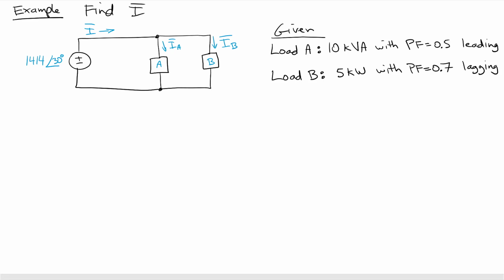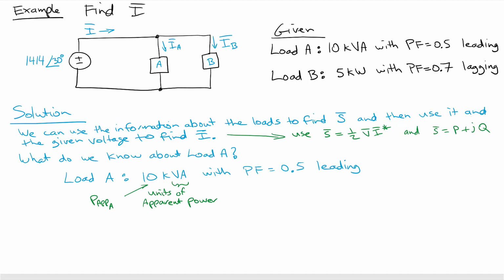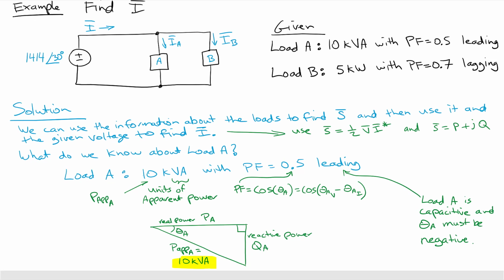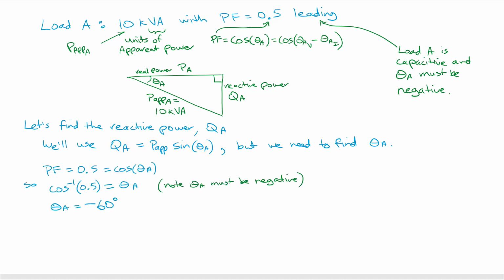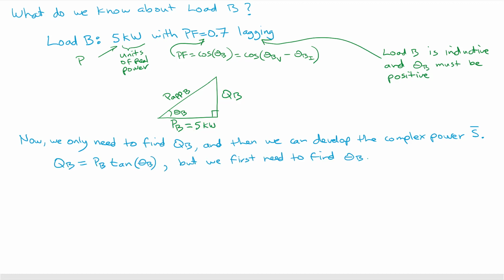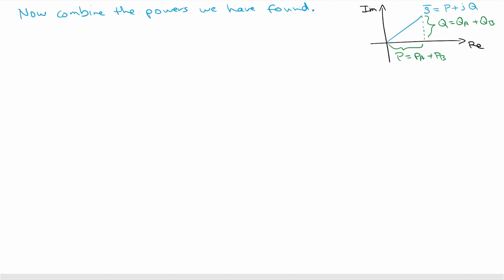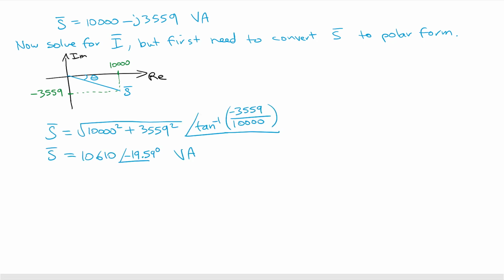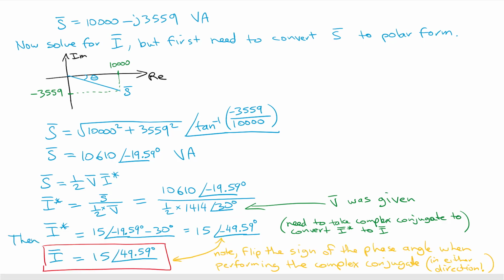AC power example